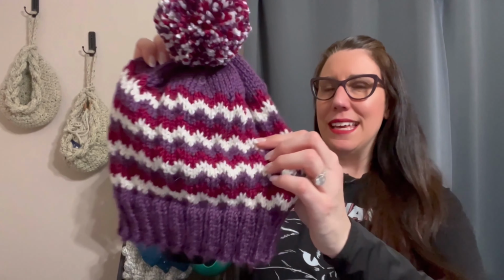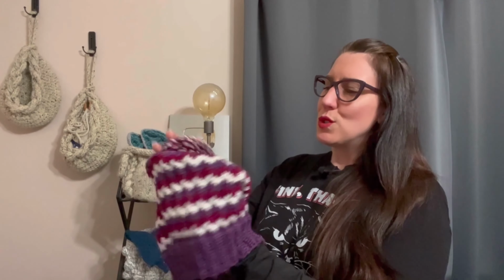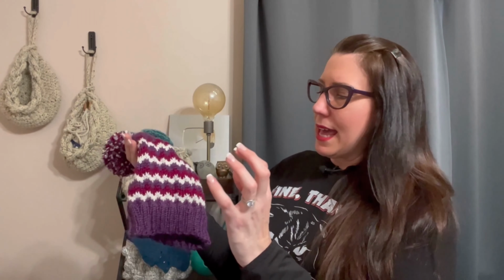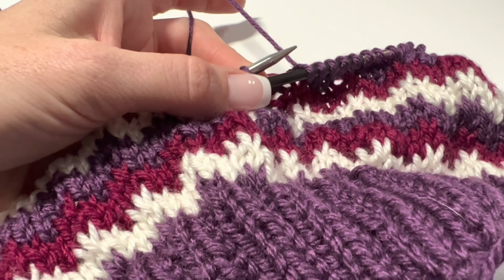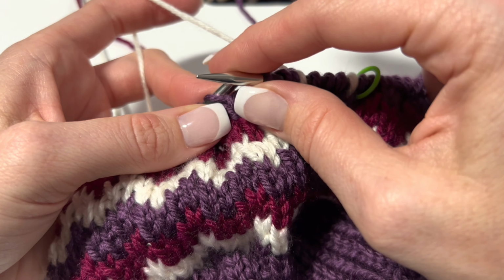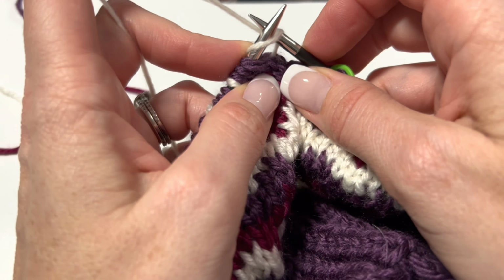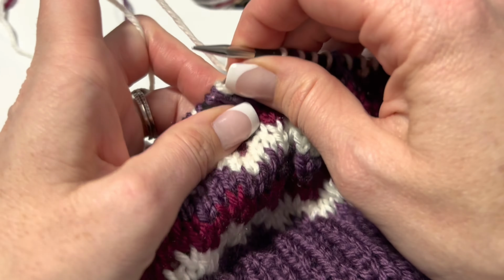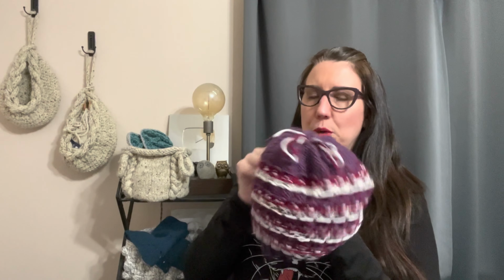Zig Zag Knit Beanie Pattern Tutorial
Needles I'm using

Donate to support more free content for those that need it